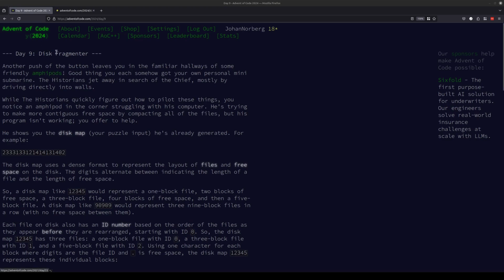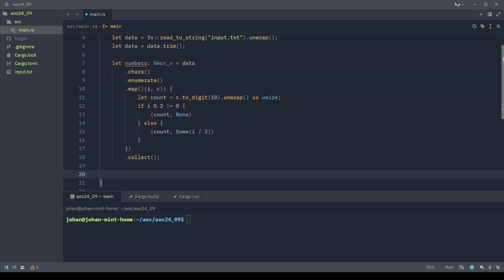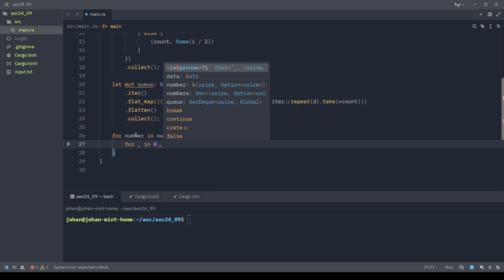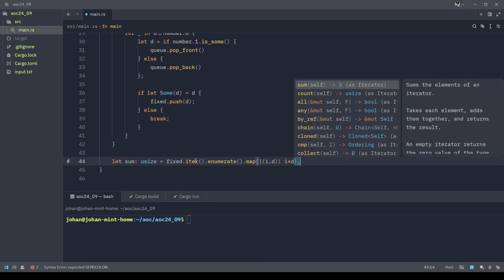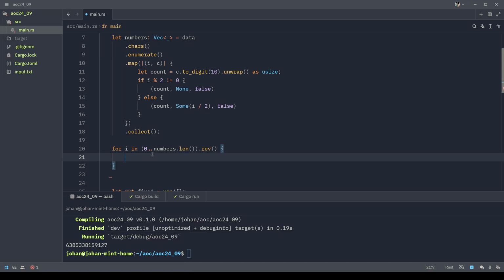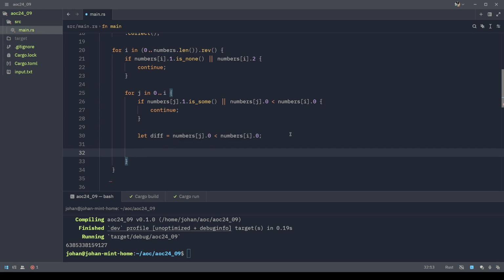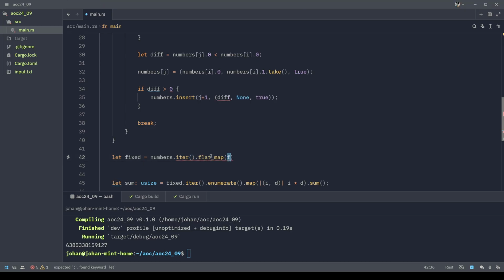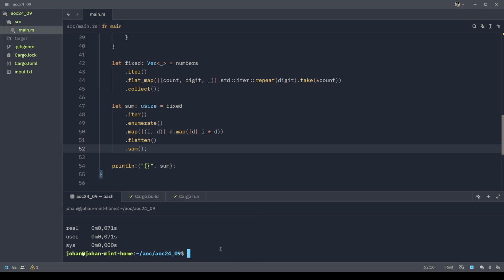Advent of Code 2024 - Day 9 - Rust